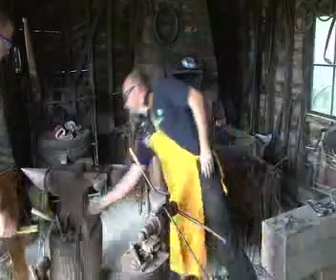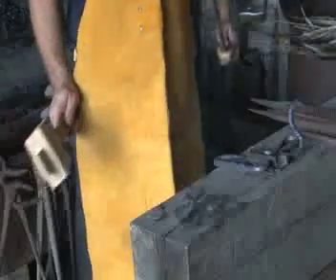Learning from the Past -- Skilled for the Future Part 2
Learning from the Past -- Skilled for the Future is a partnership project between Gressenhall Farm and Workhouse and the Museum of East Anglian Life, supported by the Heritage Lottery Fund. It provides opportunities for people to train and work, developing their knowledge of heritage skills.

Traineeships last between three months and eighteen months, taking place between 2011 and 2014.

This film features some of the trainees during the first six months of the project, and was produced for the official launch in October 2011

Please see part 1 also.